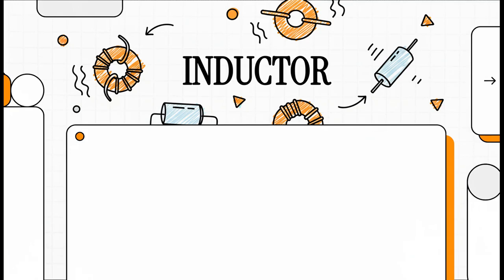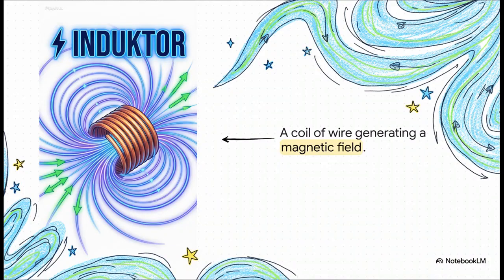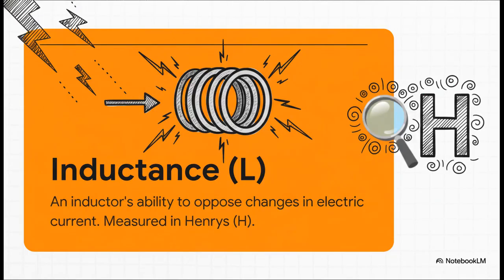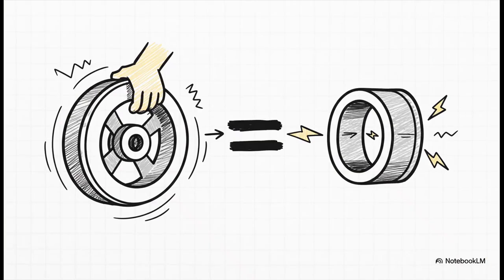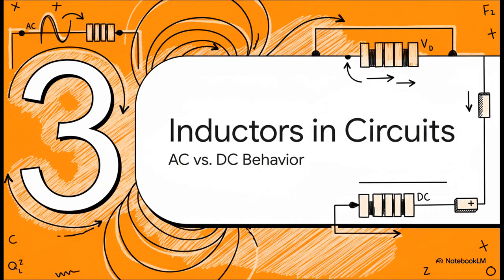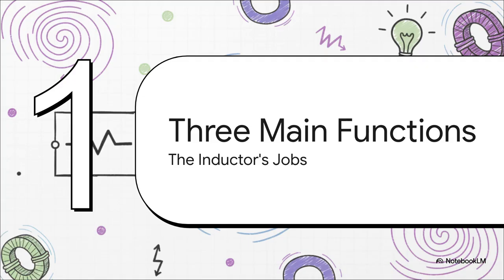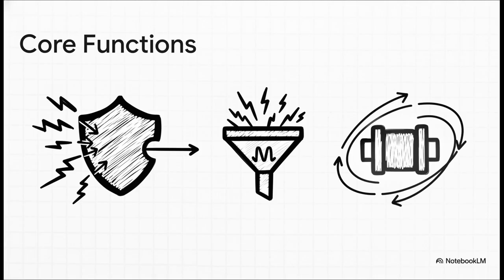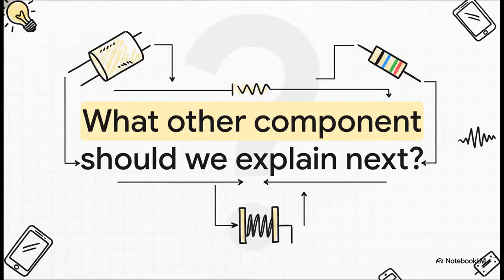Induktor | Penyimpan Energi Magnet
Tahukah kamu ada komponen listrik yang menahan perubahan arus? ⚡
Komponen itu disebut induktor.

Di video singkat ini kamu akan belajar:
✅ Pengertian induktor
✅ Bentuk dan struktur lilitan kawat
✅ Satuan induktansi (Henry)
✅ Fungsi induktor dalam rangkaian
✅ Rumus tegangan induksi V = L × (di/dt)
✅ Perilaku induktor pada arus DC dan AC
✅ Energi magnet E = ½ × L × I²

🧲 Induktor berperan penting dalam kestabilan dan kontrol arus listrik